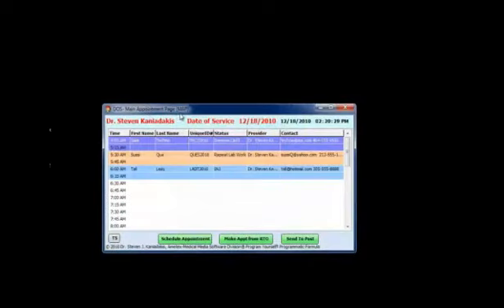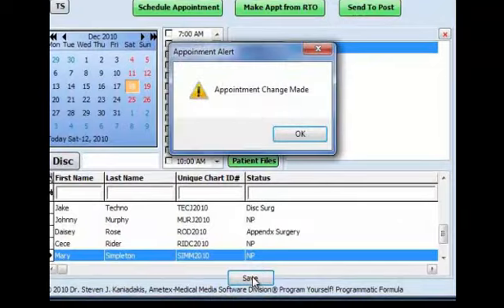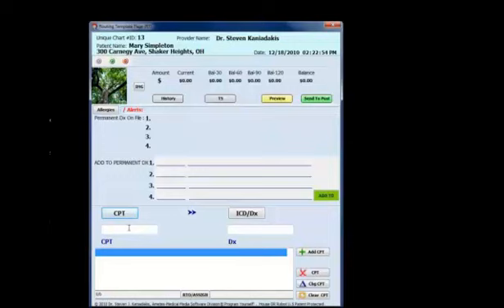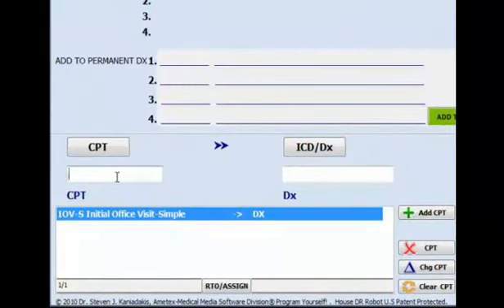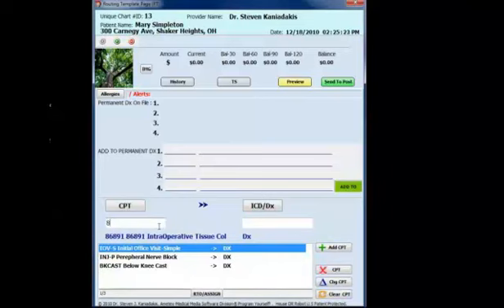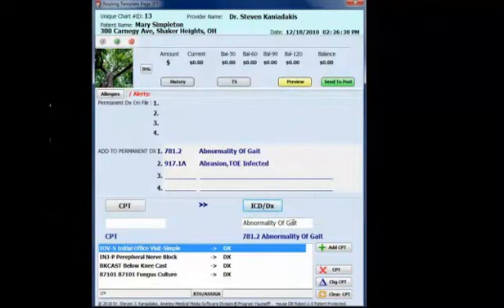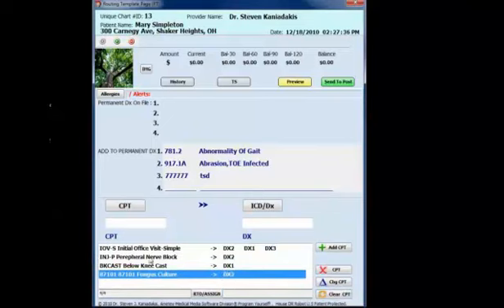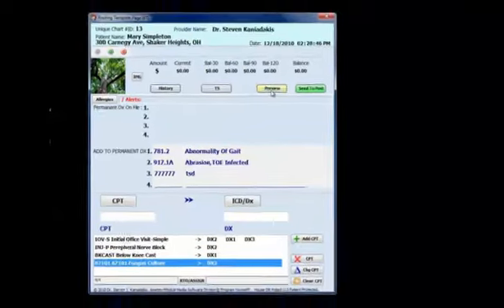House DR 5A